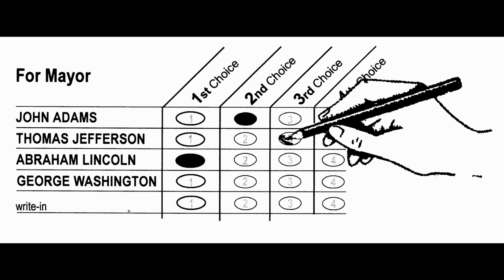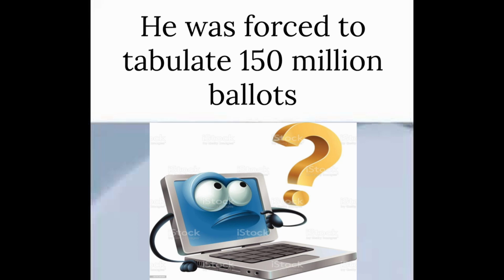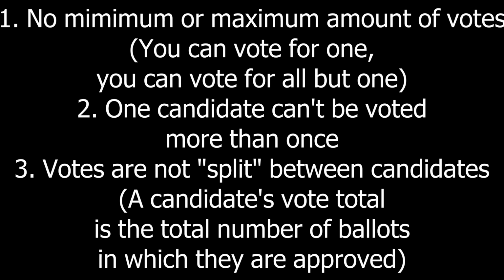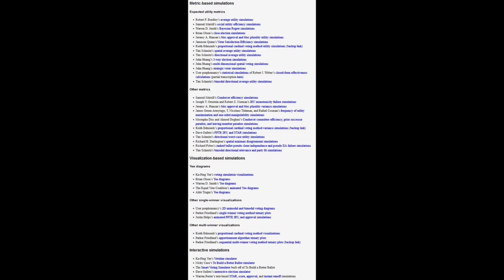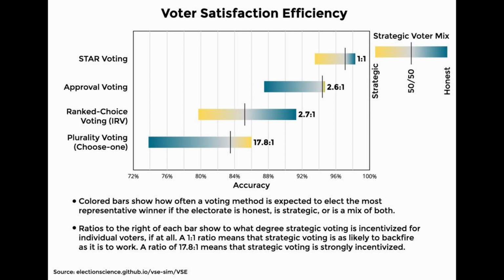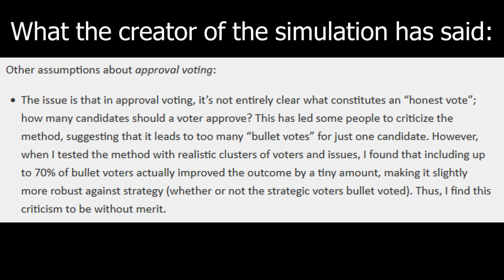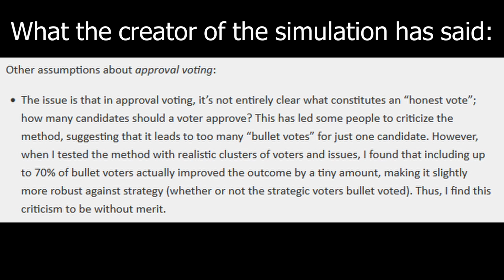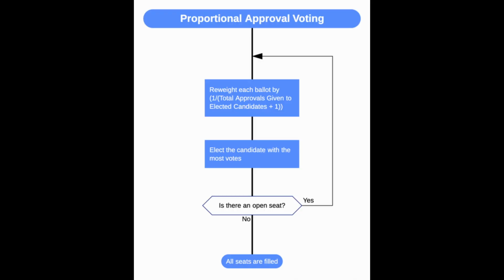Approval Voting: A better way to vote